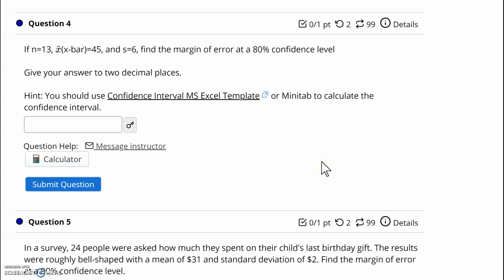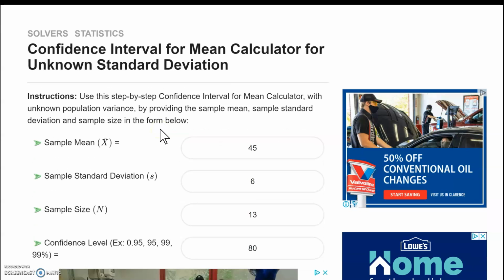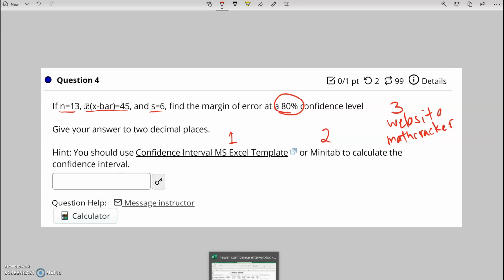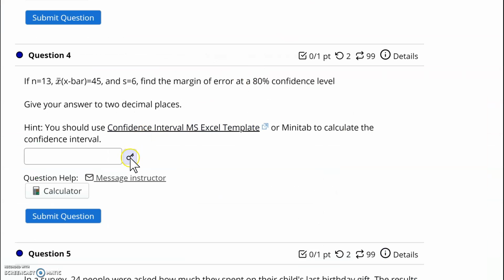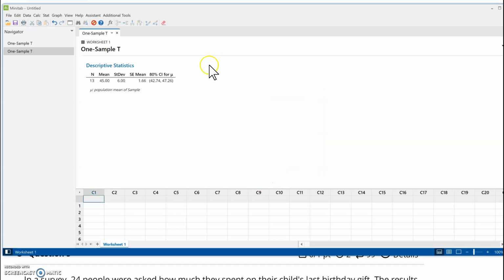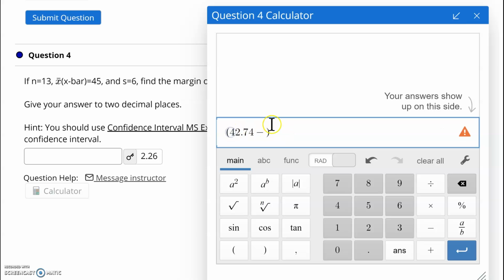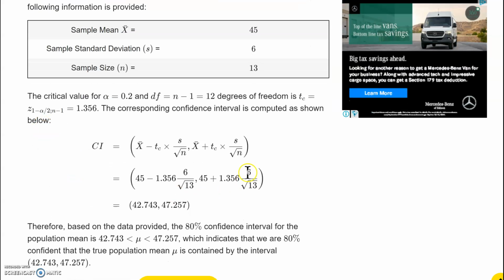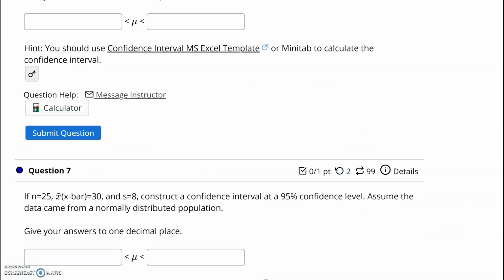Unit 10 Q4,5,6,7,8